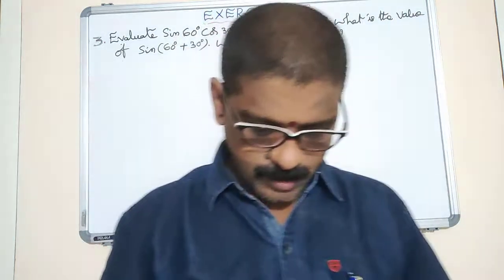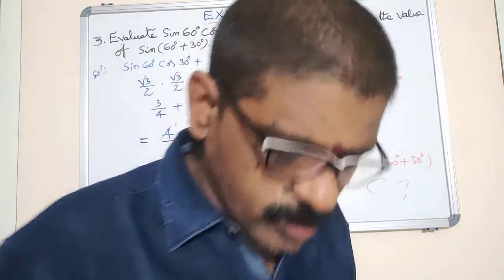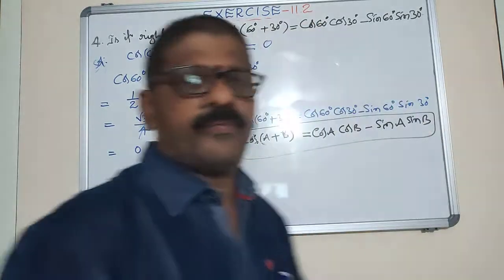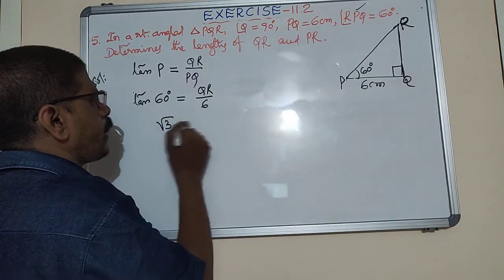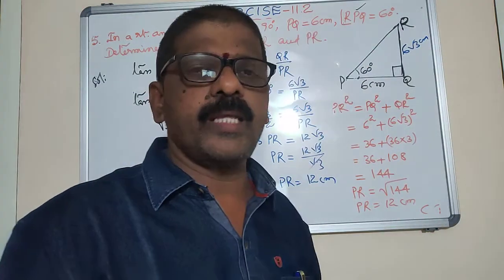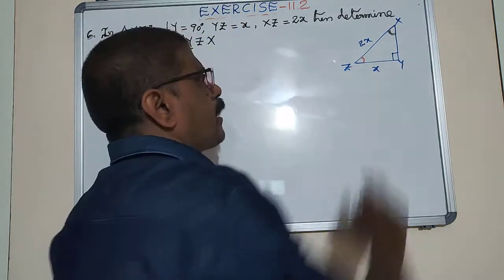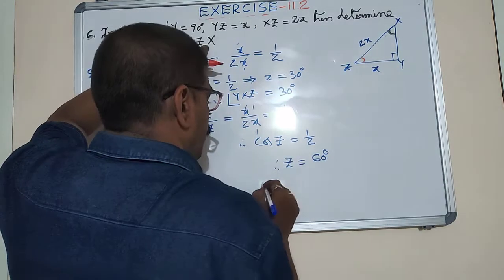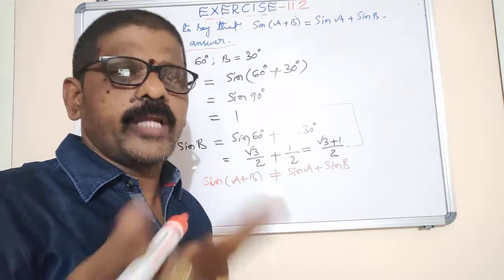TRIGONOMETRY (( D RAVI )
Exercise 11.2 ( D RAVI )